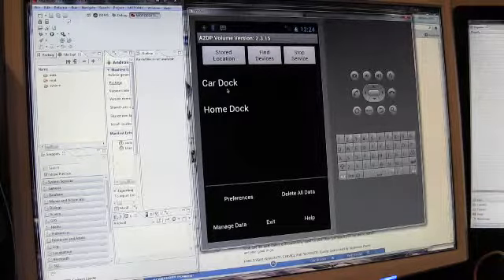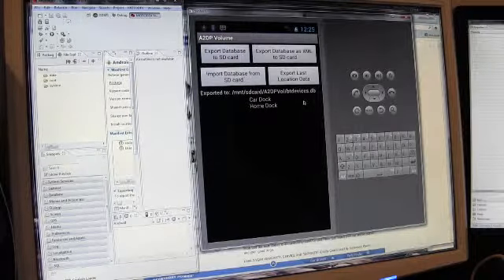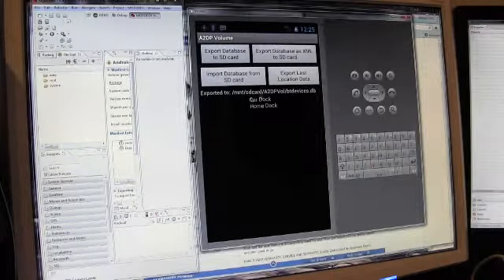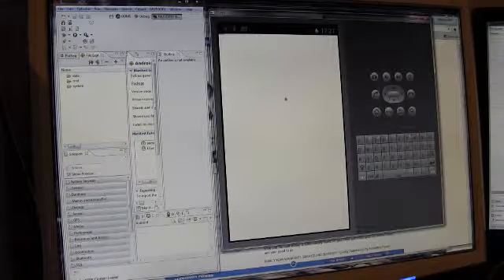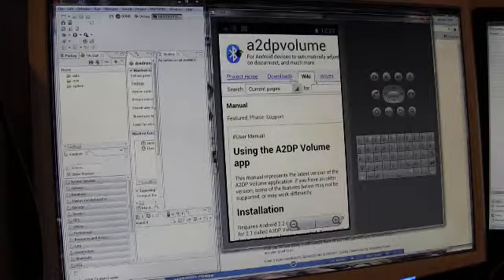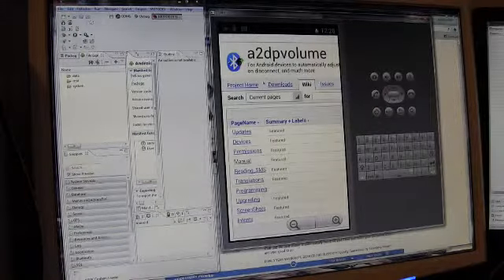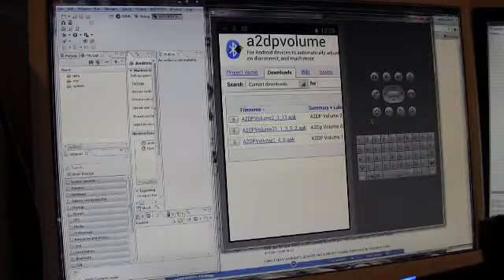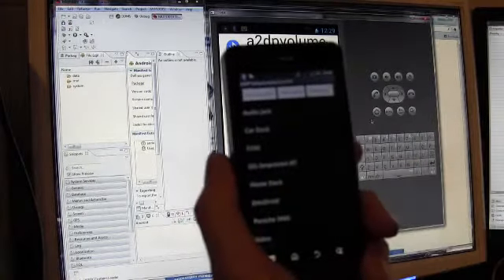A2DP Volume 2.3 overview(3/3)